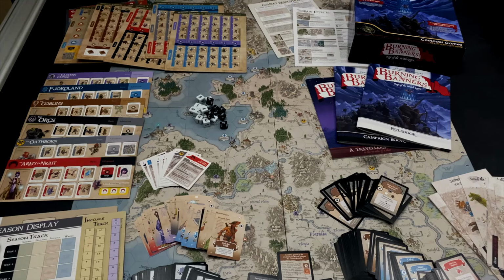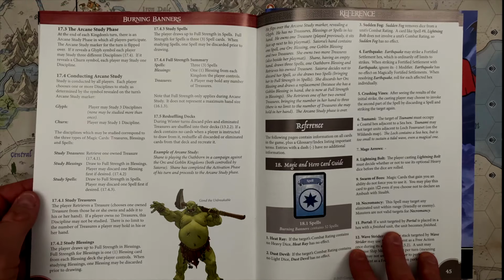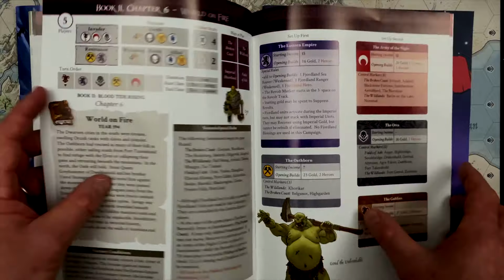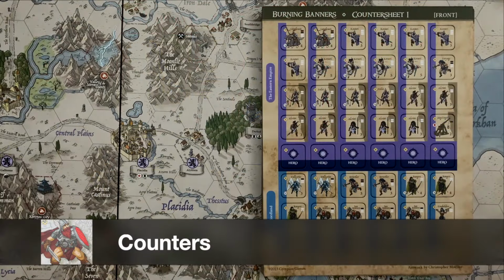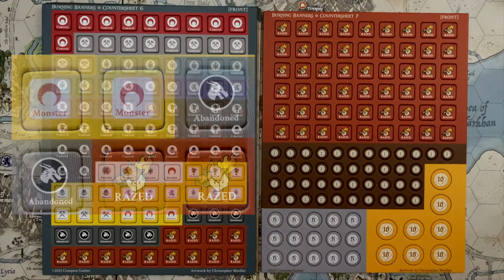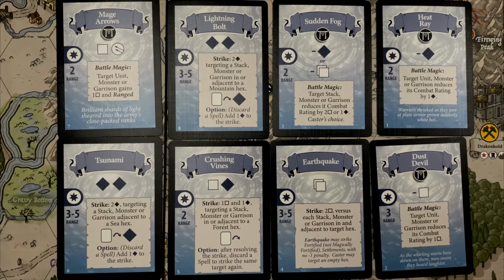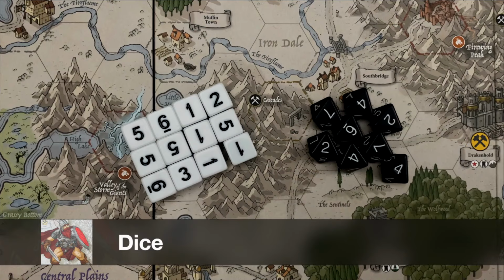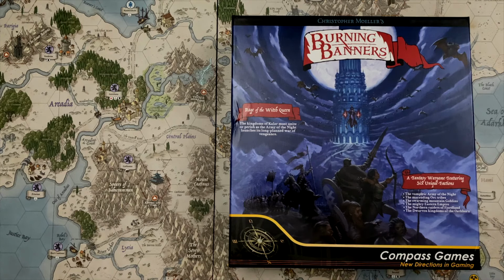Burning Banners Overview & First Look | Compass Games | Fantasy Wargame Board Game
We do a first look and overview of Burning Banners, the new fantasy wargame (board game)  from Compass Games, designed by Christopher Moeller. In this game 2-6 players fight for control of a fantasy kingdom with armies, heroes, monsters and magic.

This first look produced by Zilla Blitz.

Fantasy Wargames
Compass Games
Christopher Moeller

My Current Wargaming Tools-
• Bent Tip Lighted Tweezers
• Logitech Webcam #1, C922
• Logitech Webcam #2, C920